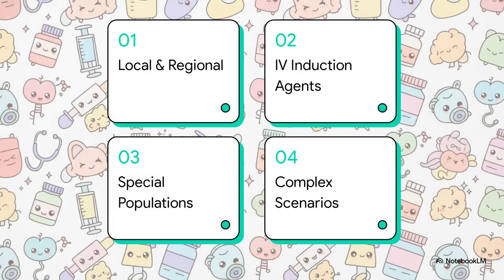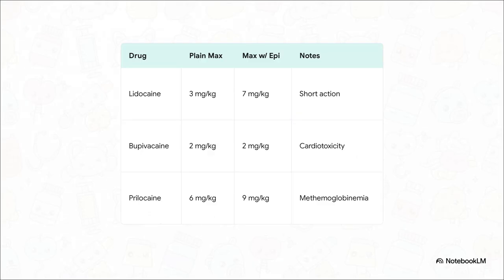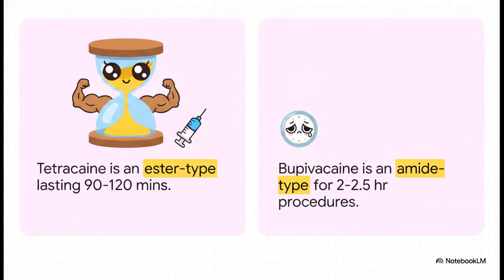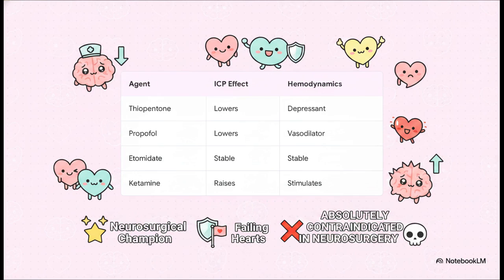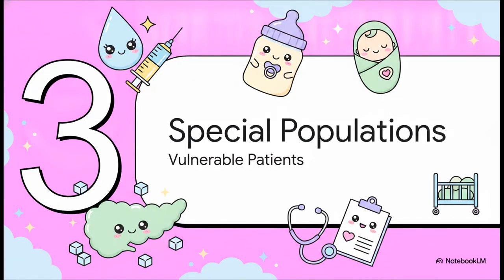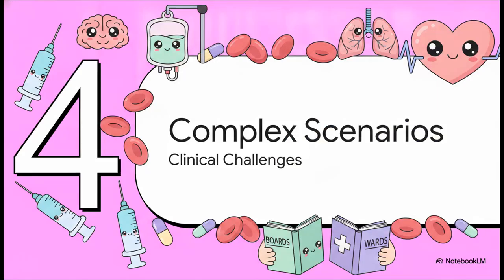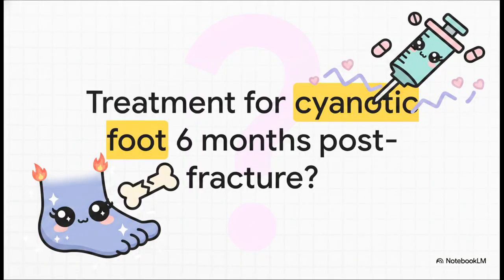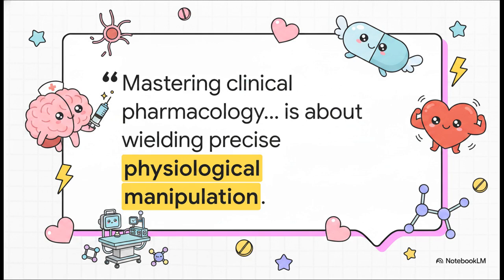IMM Surgery QBank: Exam Pearls | Anesthesia & Pain Relief | Part 3 (MCQs 26–38) | Shahan Saleem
In this video, we discuss MCQs from the IMM Surgery QBank focusing on Anesthesia and Pain Relief. This is a high-yield topic for CPSP IMM, FCPS Surgery, and general surgery exams, covering the principles of anesthesia, perioperative analgesia, and commonly tested clinical concepts.

We cover:

💉 Principles of general, regional, and local anesthesia

🫁 Airway assessment and perioperative monitoring

🩺 Pre-anesthetic evaluation and risk assessment

😴 Common anesthetic agents and their clinical applications

⚠️ Anesthetic complications and their management

🩹 Postoperative pain assessment and management

💊 Opioid and non-opioid analgesics

🎯 Epidural, spinal, and nerve block techniques

🚨 Acute pain, chronic pain, and multimodal analgesia

📚 High-yield MCQs, viva questions, and exam pearls

Each question is explained with the correct answer, clinical relevance, and exam-focused discussion to help you understand essential anesthesia and pain management principles encountered in surgical practice.

📌 Ideal for rapid revision, viva preparation, and mastering frequently tested anesthesia and analgesia concepts.